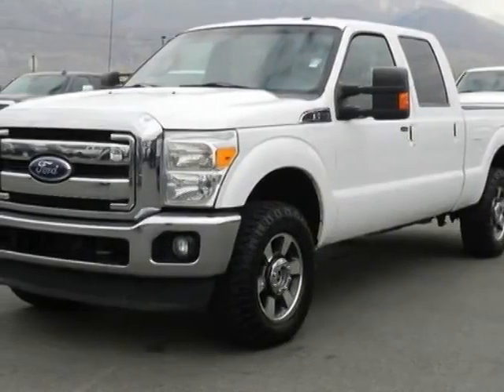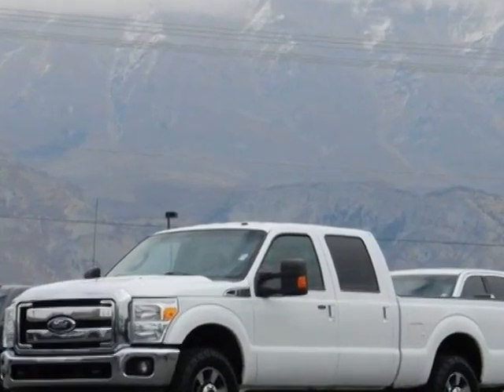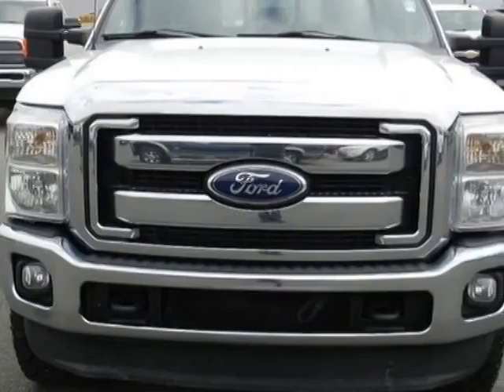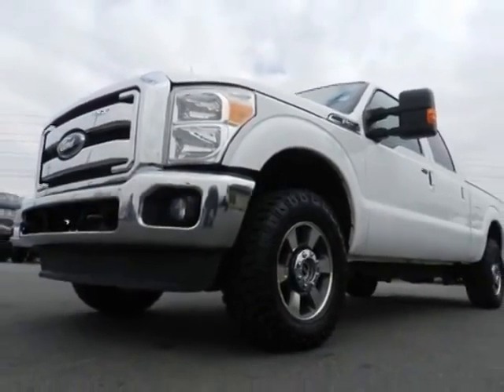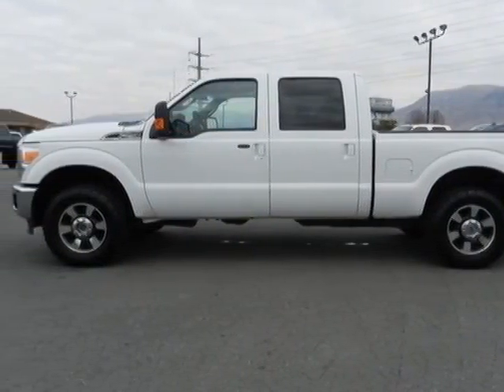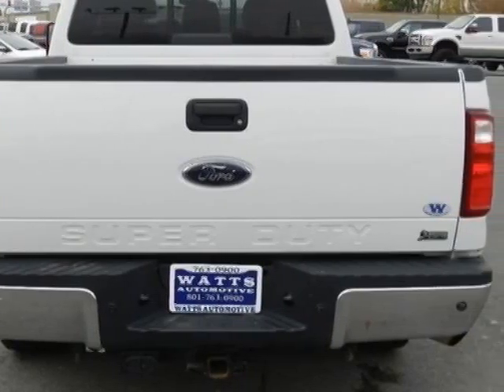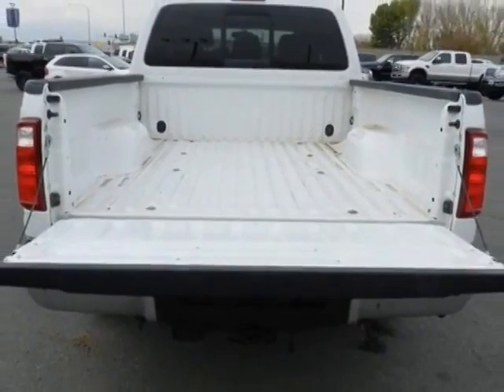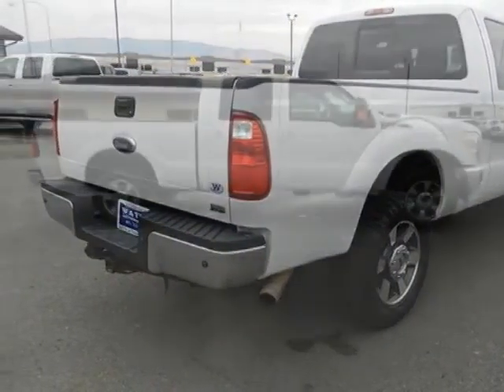2011 Ford F250 Super Duty Crew Cab - American Fork, UT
Watts Automotive, American Fork, UT - 2011 FORD F250 CREW CAB SHORTBED LARIAT 4X4 6.2L V8 LEATHER HEATED & A/C SEATS